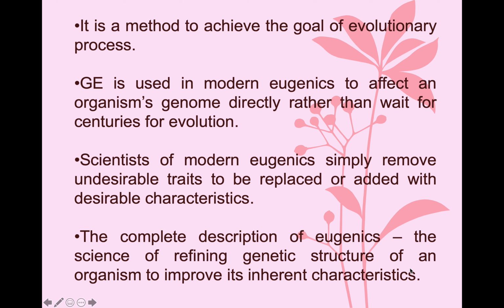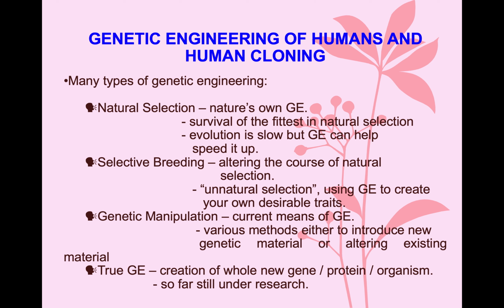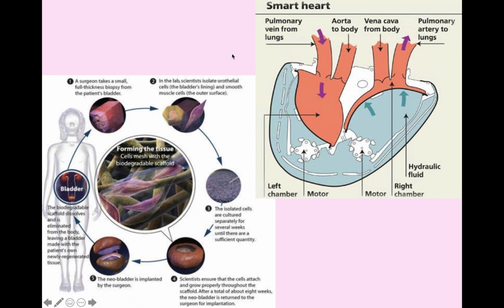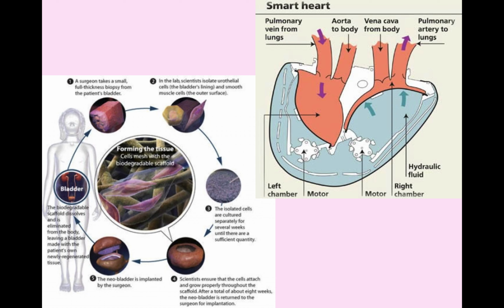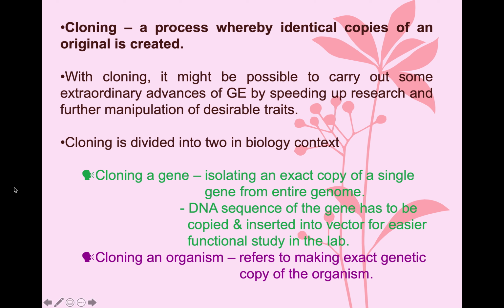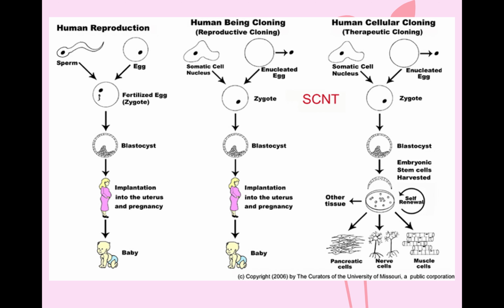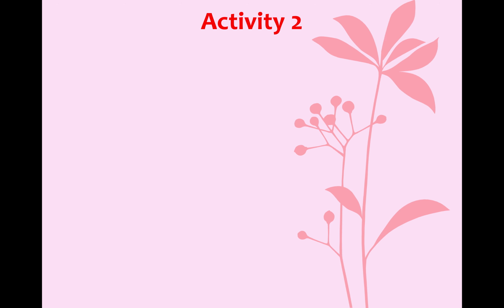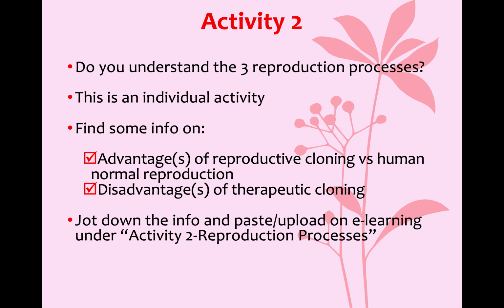Eugenics-Human Cloning & Activity 2